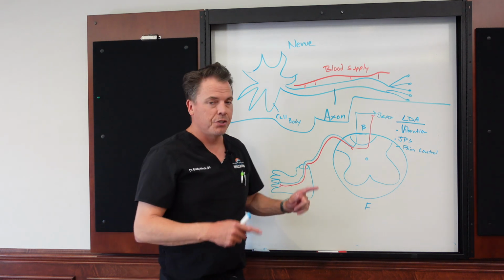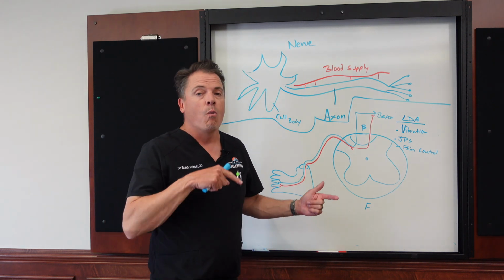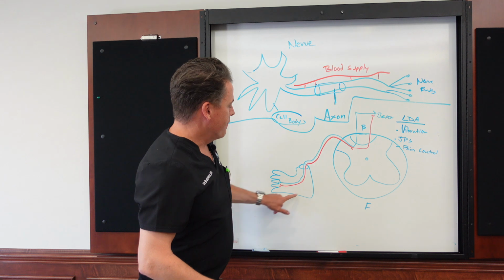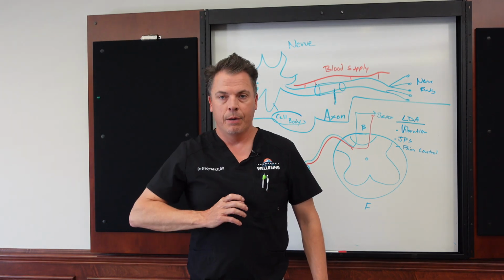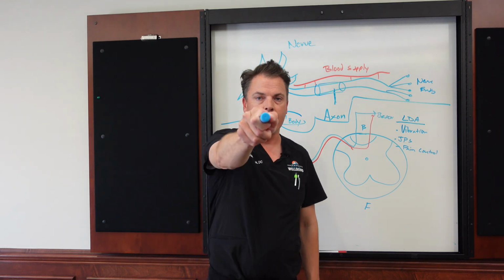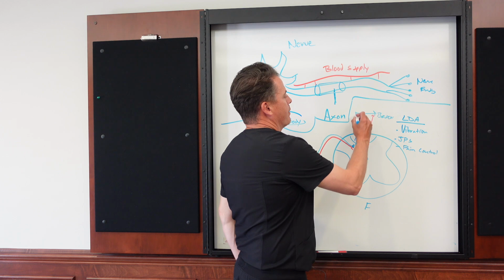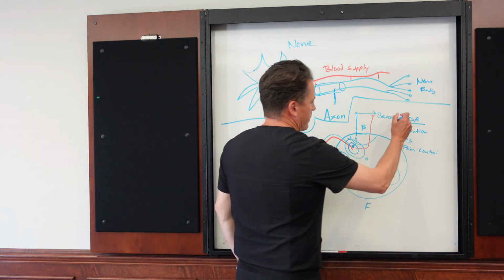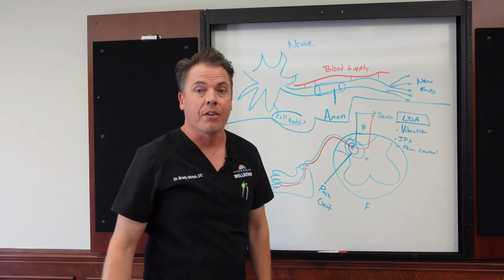Revolutionary Techniques: Naturally Reversing Neuropathy Without Medication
Learn the groundbreaking methods that are revolutionizing the way we treat neuropathy. You won't believe how easy it is to relieve your symptoms and get back to feeling like yourself again!